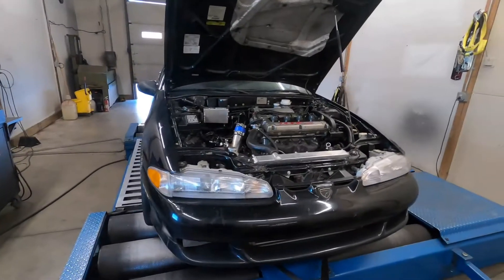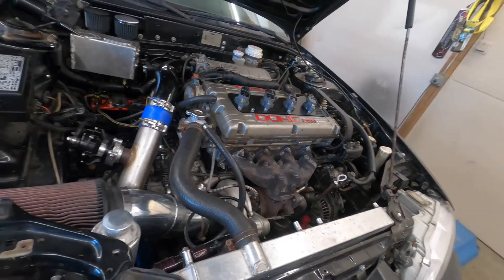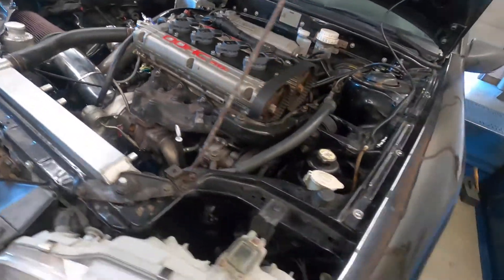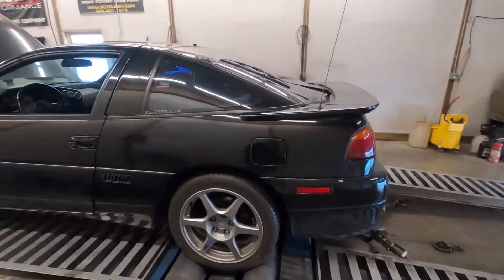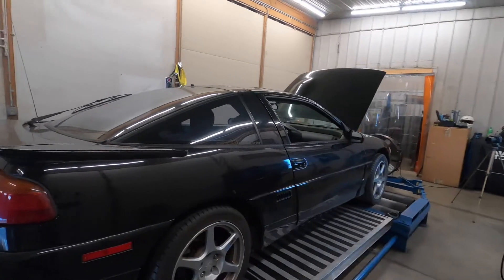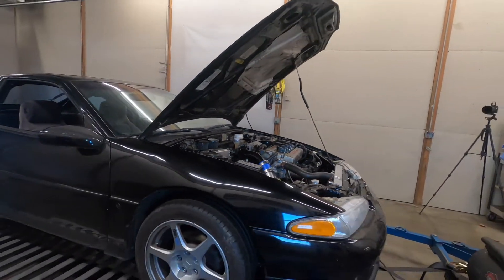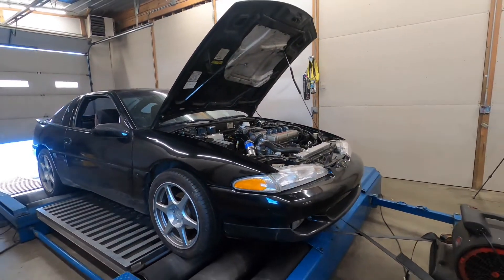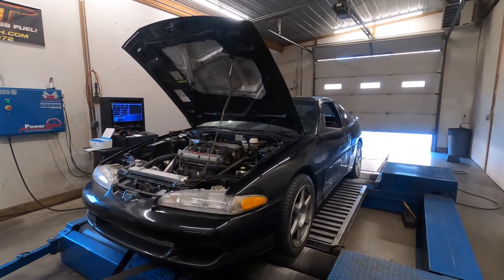Dyno Review - Precision 5557 Turbo | Turbo 4G63 | 1994 Eagle Talon TSI